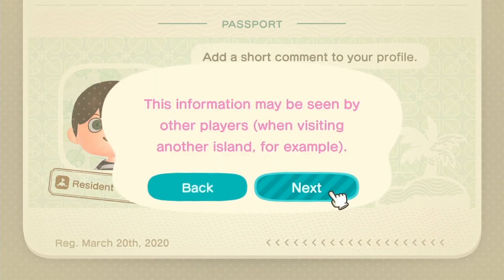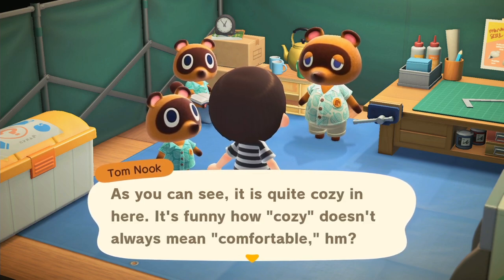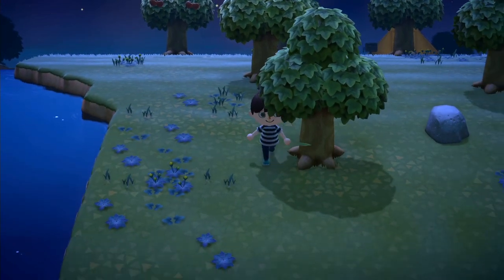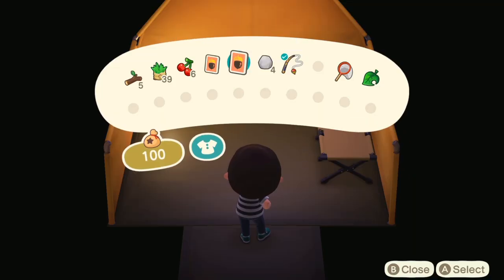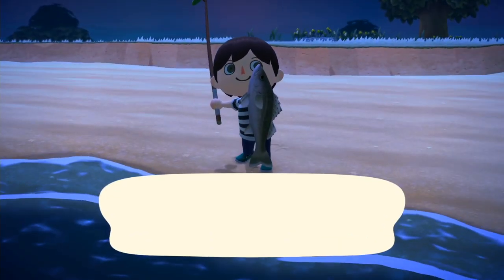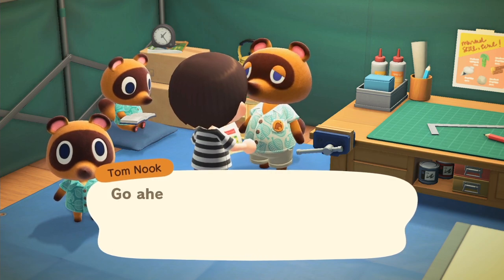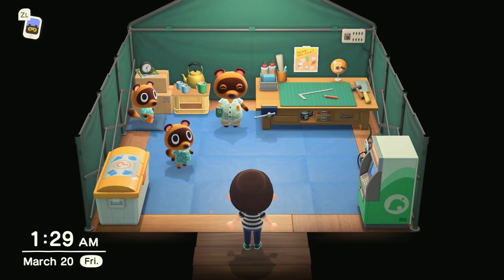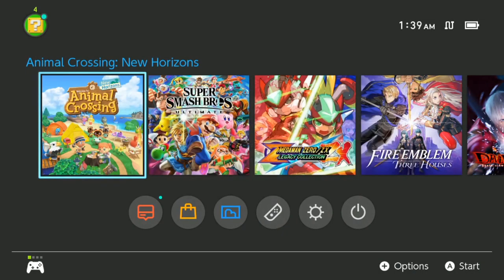[Vinesauce Highlights] Vinny - Animal Crossing: New Horizons (Part 1) (2/2)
Highlights of Vinny's stream edited by me.